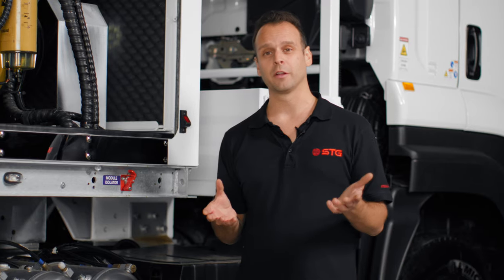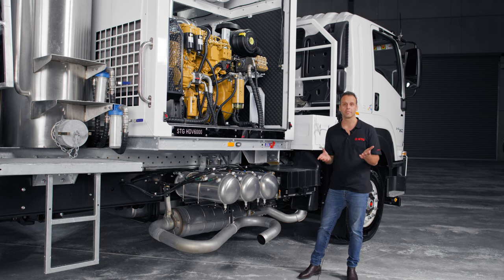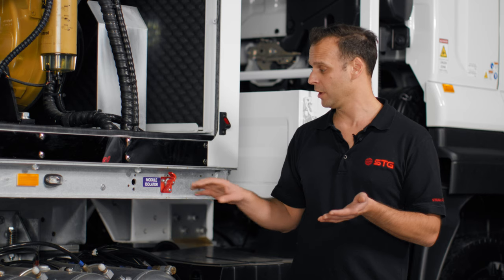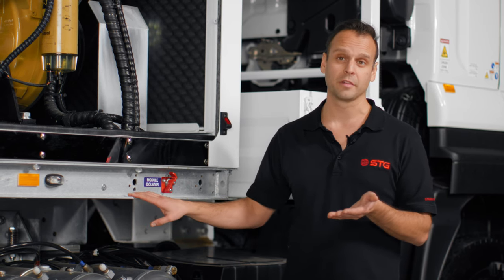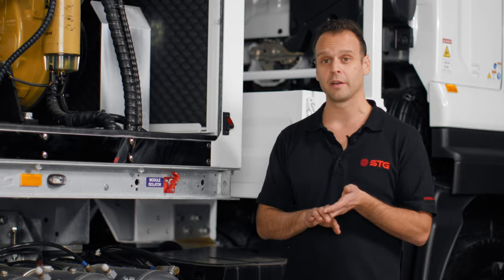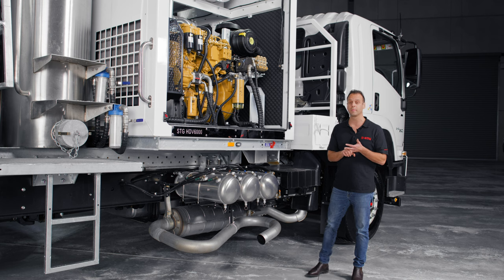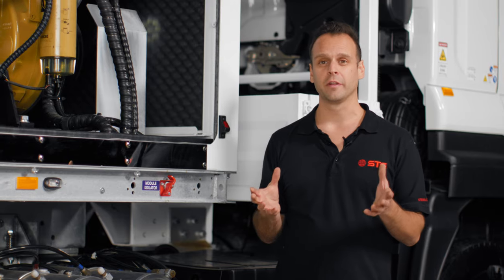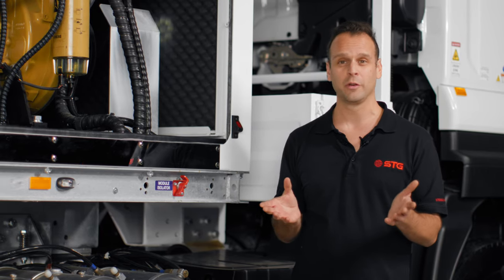STG HDV6000 Features - Mining Specs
All of our HSV 6000 units are fully customisable, with a series of optional extras to suit any business.

Some of these additional extras can include: mine spec certification, a series of isolators, roll over protection systems (ROPS), independent weight scales and more!